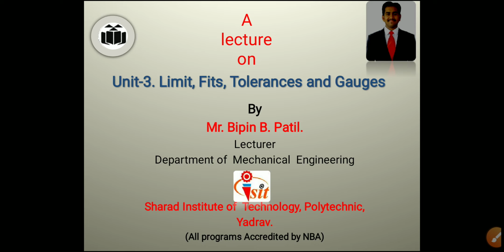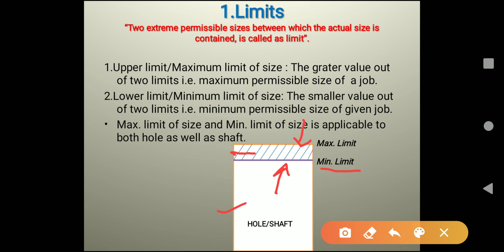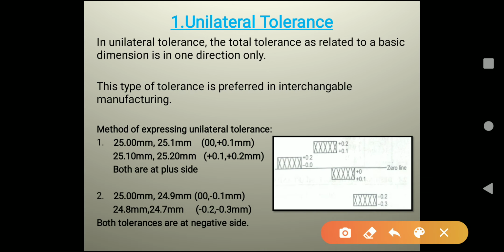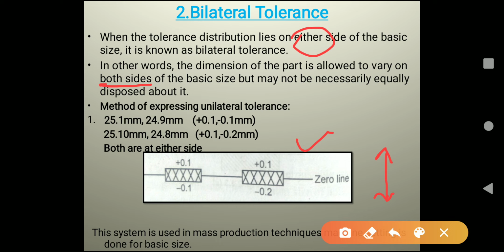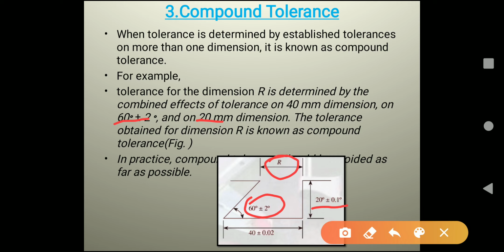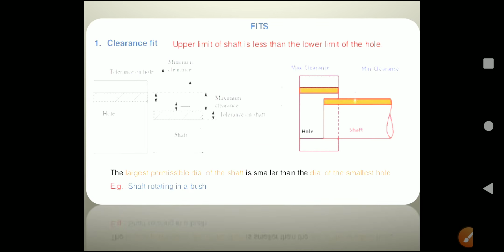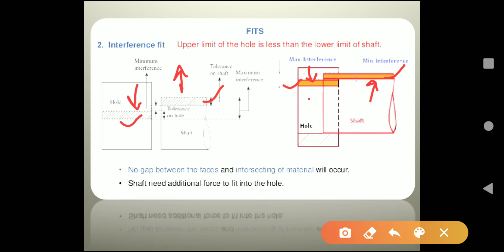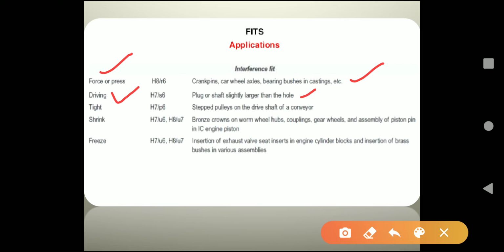Detail study of classification of limit fits and tolerances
Easy way to study limit, fit and tolerances, industrial examples, Applications of fit.